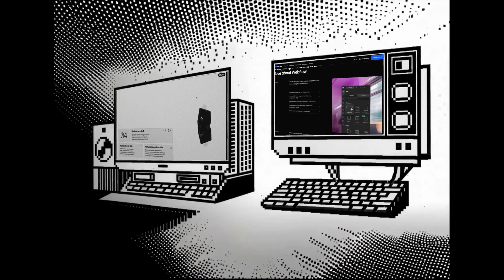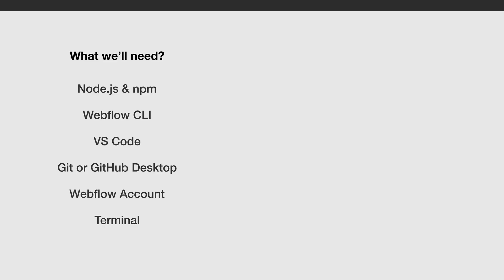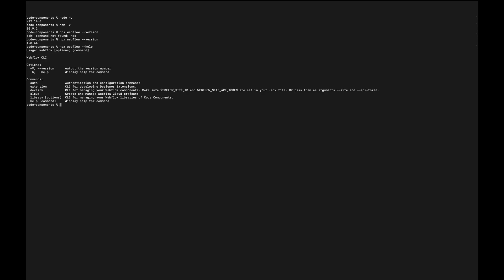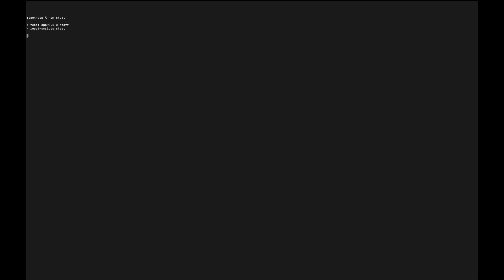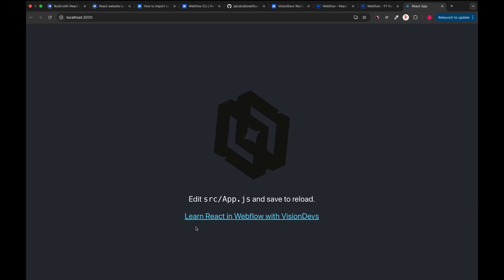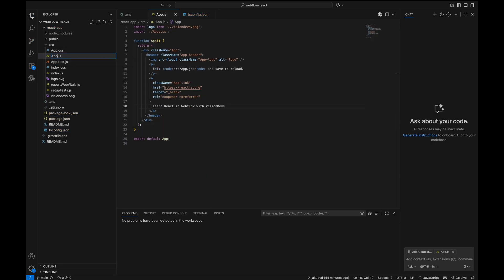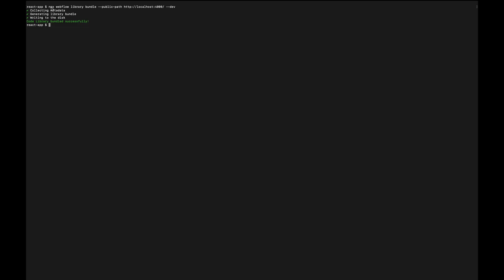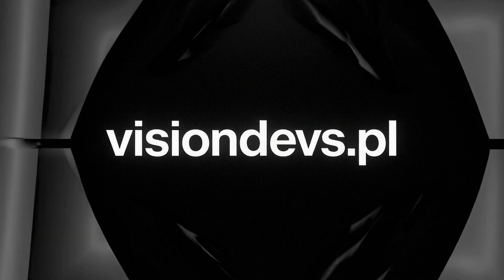React Code Components in Webflow CLI DevLink | Quick Start Guide 2025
React Code Components in Webflow – Quick Setup 2025 🚀
Learn how to use Webflow CLI DevLink to bring React power into your Webflow projects. Step by step, we’ll go through setup, bundling, and integration – so you can bring custom React power into your Webflow projects.

In this video, you’ll learn:
✅ How to set up React Components inside Webflow
✅ Installing and configuring Webflow CLI DevLink
✅ Bundling libraries with Webflow CLI
✅ Running your first React component directly in Webflow

👉 Follow me for more Webflow + React + AI + Low-Code content